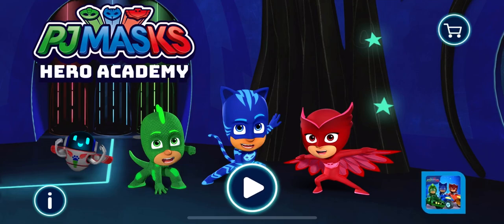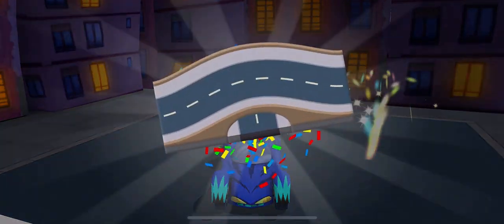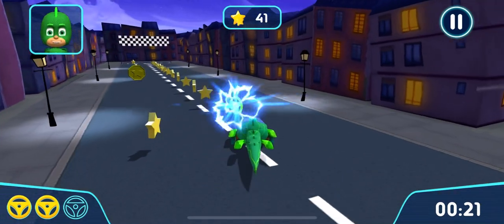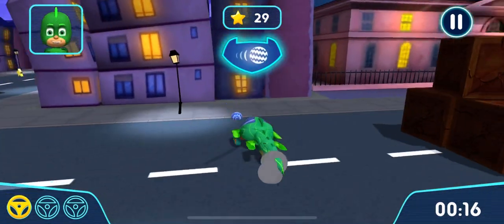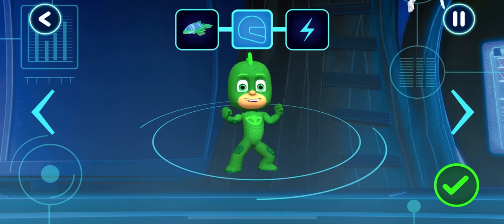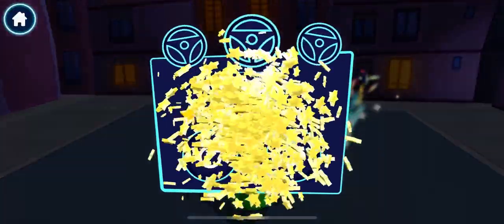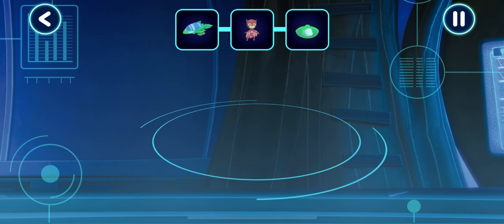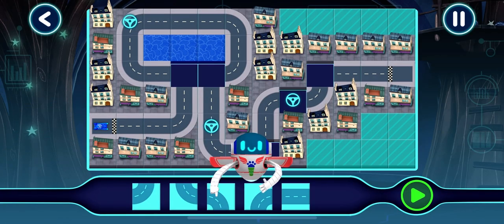PJ Masks: Hero Academy 🎓 Play as GEKKO: CREATE YOUR OWN RACE TRACKS!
Version History
2.0.031 Aug 2021
We've been working super hard to make this app even better:

Get the latest version now. It includes:
• 4 new packs including: Heroes of the Sky, Super Gadgets, Hero Vehicles and Holiday Heroes
• 30+ levels and 80+ stages to complete